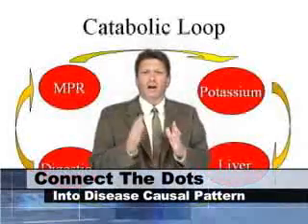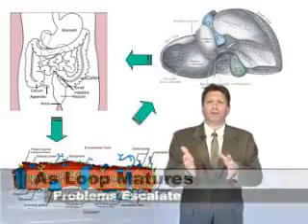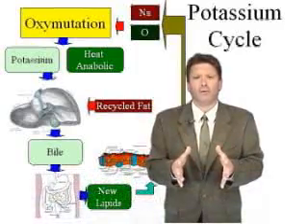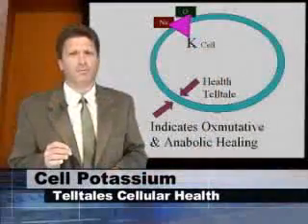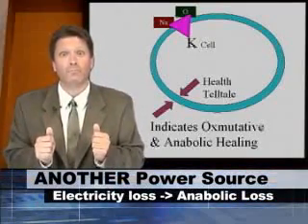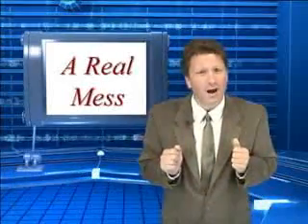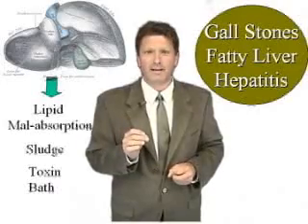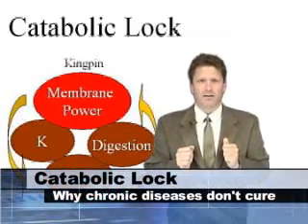Membrane Power Chapter 7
The Catabolic Lock is the closed effect loop that underlies many chronic diseases. This information is key to therapy because it identifies the kingpin causal element in Multiple Sclerosis, Diabetes, Lupus, Rheumatoid Arthritis, and many other chronic diseases.
Author: Mark Squibb